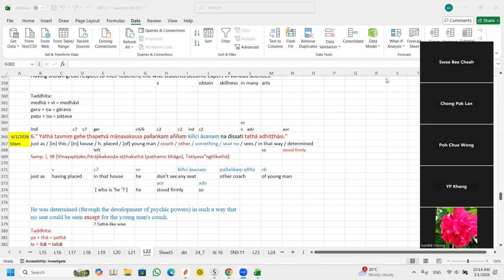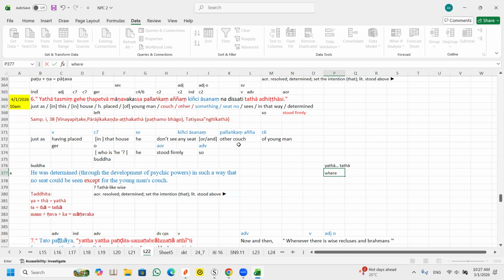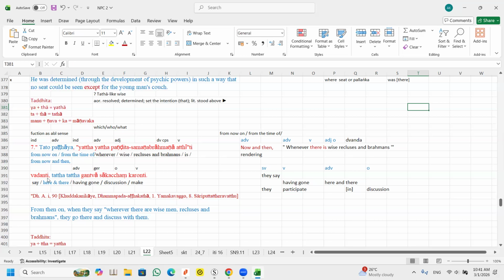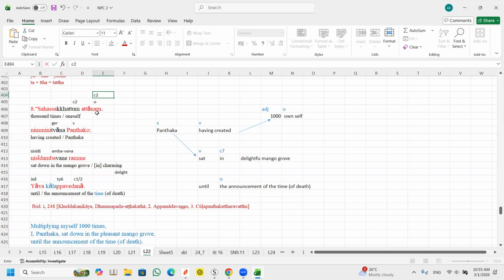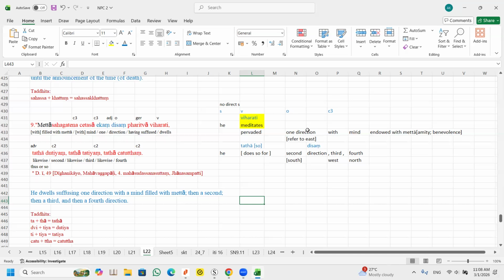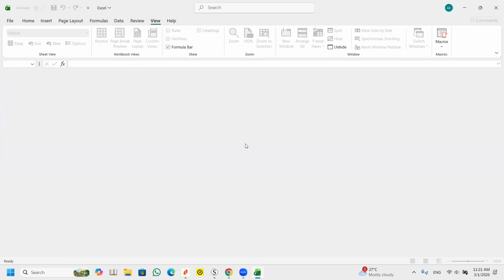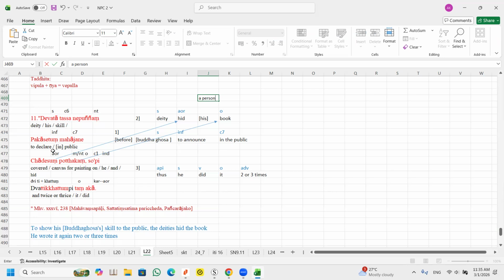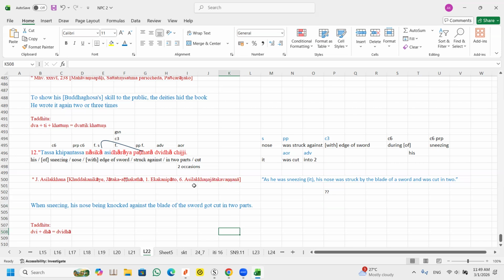pali grammar study: 3/1/26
ref. new pali course 2.
lesson 22 exercise 6 - 10 [ translate pali to english ]